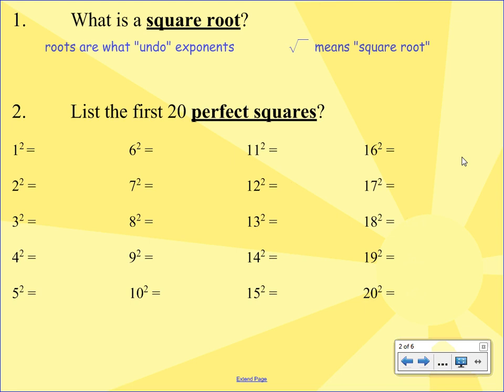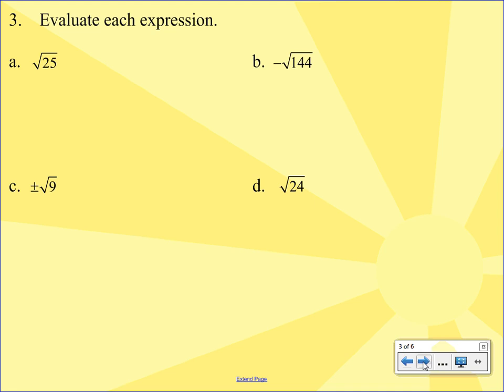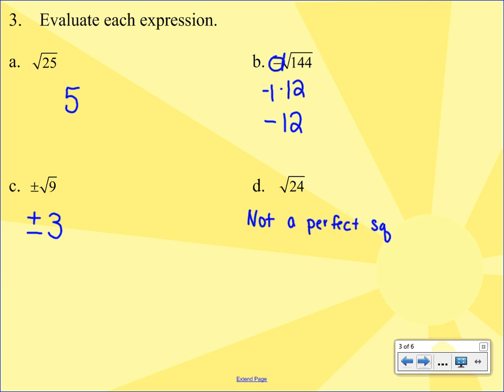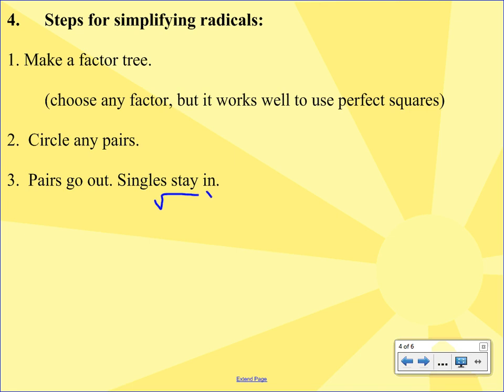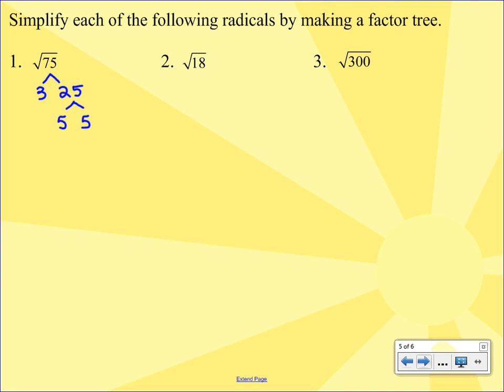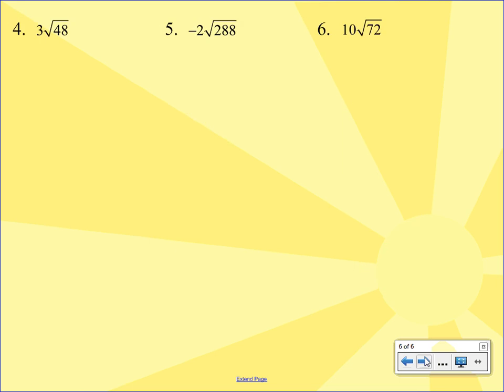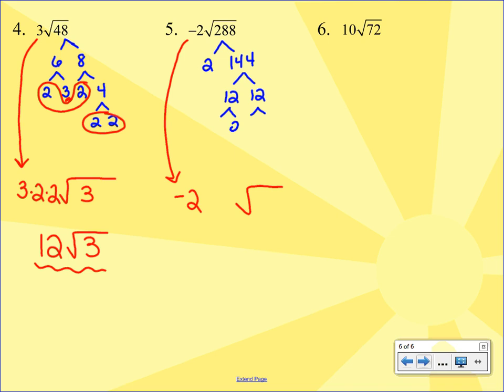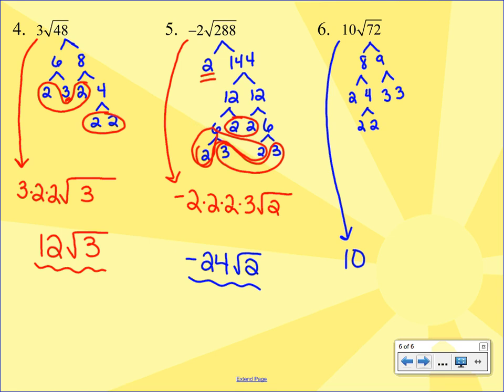Simplifying Radicals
This video helps you break down, or simplify, a radical.